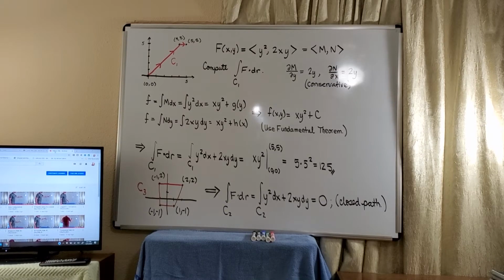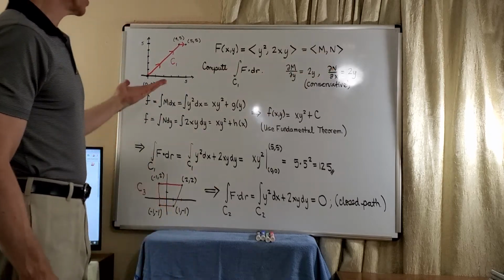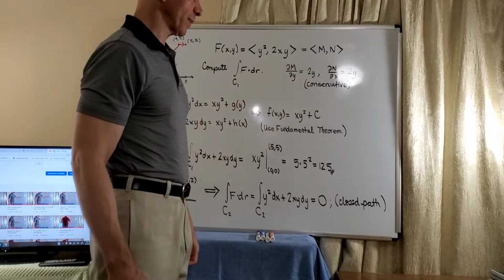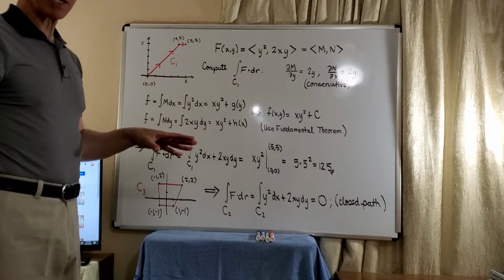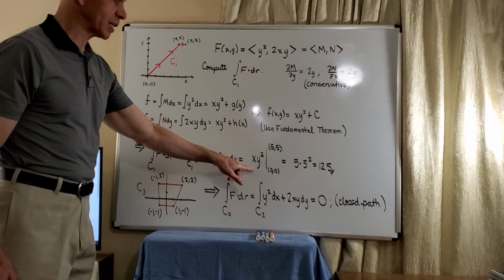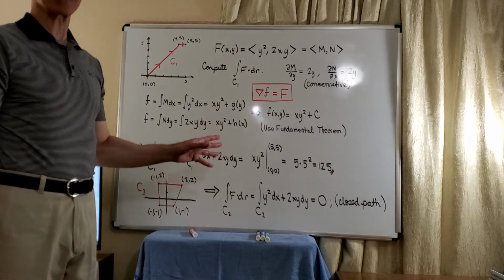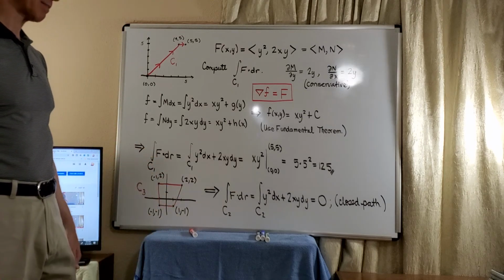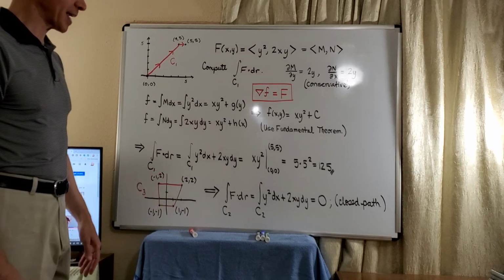Fundamental Theorem #1 CALCULUS III